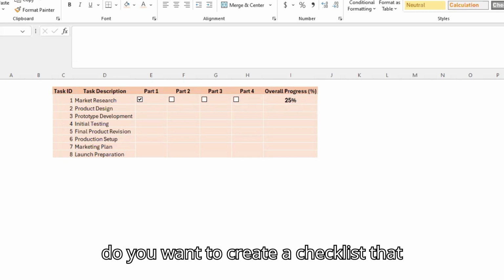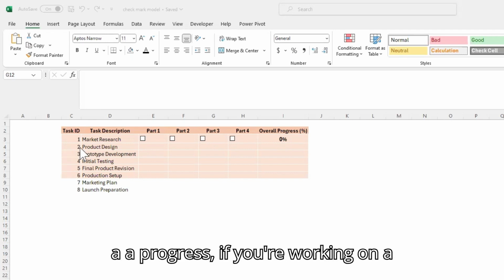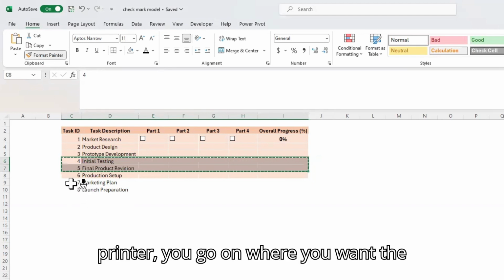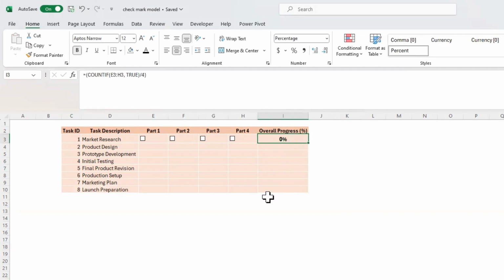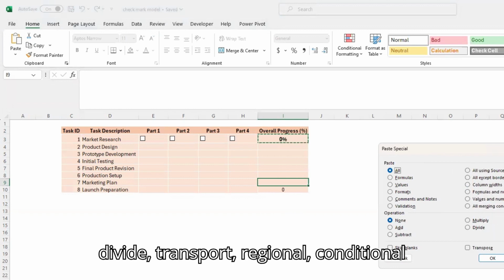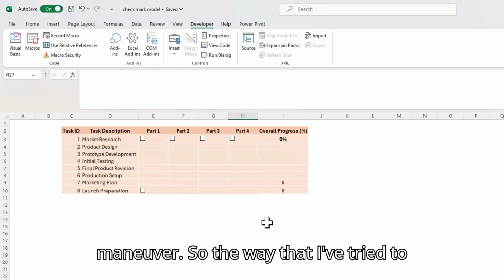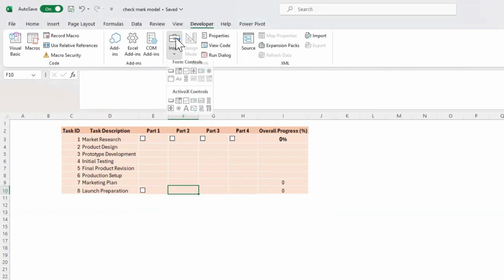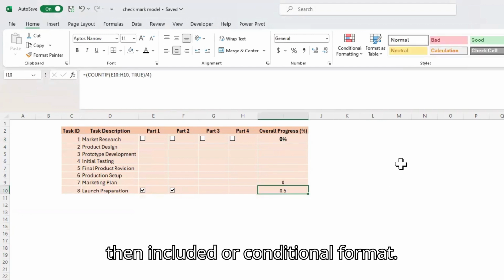Excel Interactive Tutorial: Mastering Check Marks for Task Management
Unlock the power of Excel for enhanced task management with our detailed tutorial on interactive check marks and efficient formulas. This video is perfect for project managers, students, and professionals eager to streamline their workflow using Excel's robust features.

What you'll learn:

Inserting Interactive Check Marks: Discover how to add and configure interactive check marks directly in your Excel sheets, enabling you to update tasks with a simple click.
Using COUNTIF for Dynamic Task Tracking: Master the use of the COUNTIF formula to automatically count completed tasks. We'll cover how to set it up with =COUNTIF(K3:N3, TRUE)/4*100, which calculates the percentage of tasks completed in real-time, enhancing your project tracking capabilities.
Linking Check Marks to Data: Connect interactive check marks with data cells to reflect changes instantly, ensuring your task management is always up-to-date.
Customizing Visuals and Layouts: Tailor the appearance of your spreadsheets to make them more intuitive and user-friendly.
Automating Updates with Excel Formulas: Learn to reduce manual updates by employing formulas that automatically adjust as tasks are checked off, saving time and minimizing errors.
Enhance your productivity and data management skills with these Excel techniques, designed to make your task tracking more effective and visually appealing.